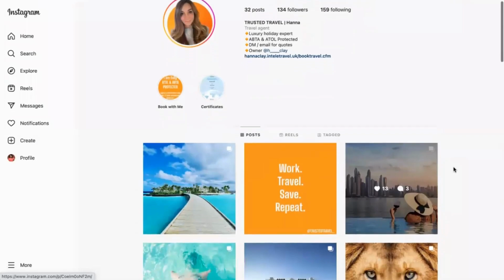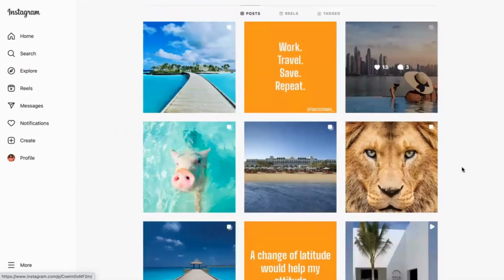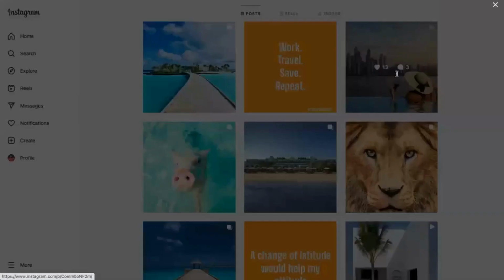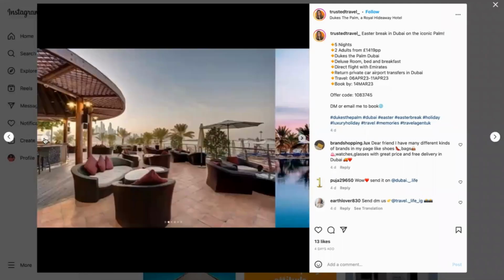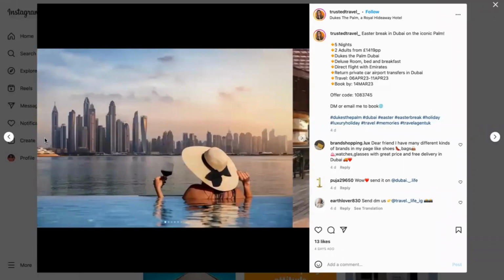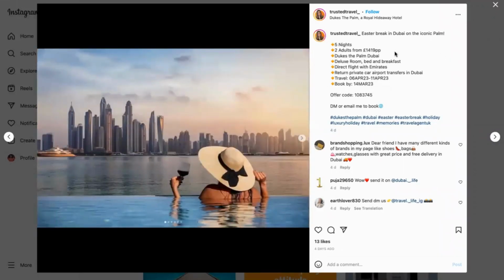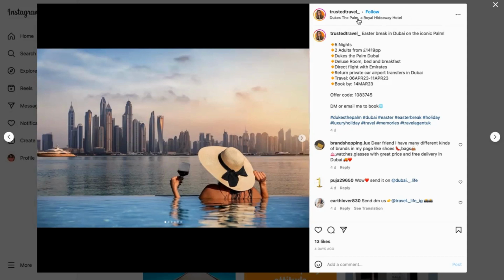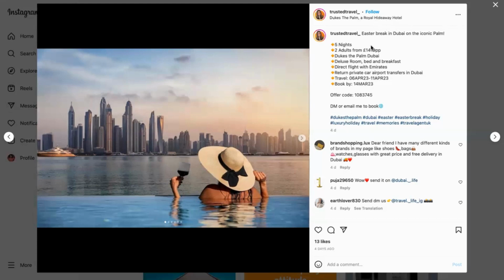How to create inspiration using social media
Inspiring people through your social media channels is a great way to encourage them to buy from you. Here we look at how a Travel Agent creates inspiration using social media. Join us for a tour of how they do this, and sail away with some top tips.